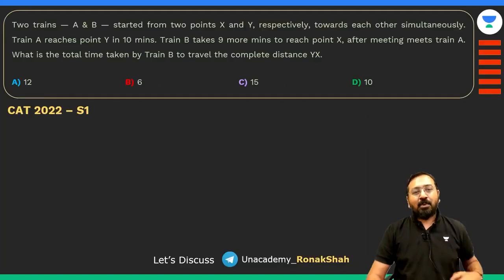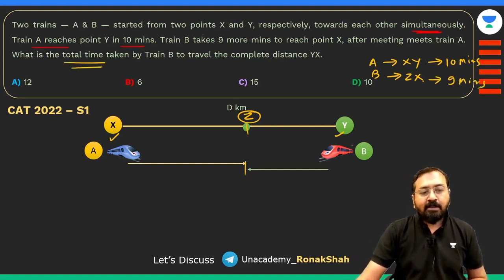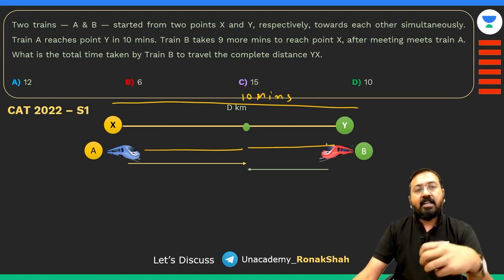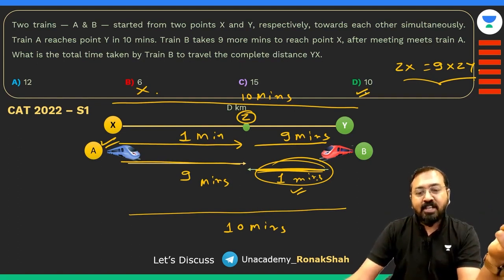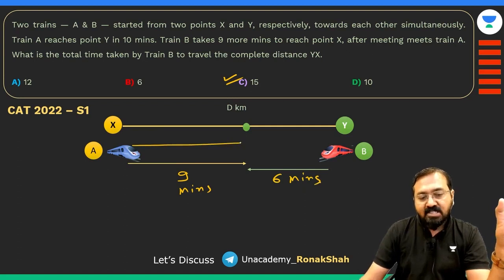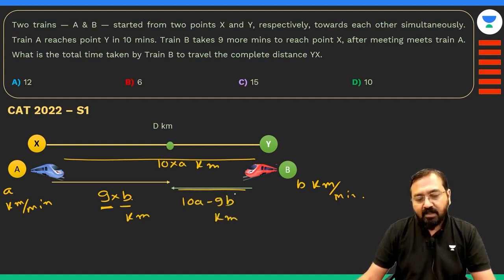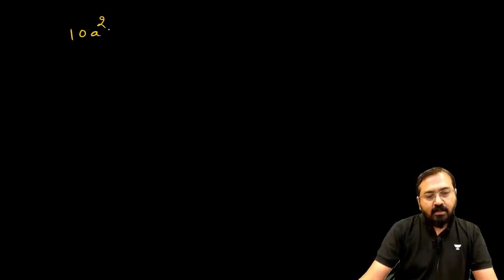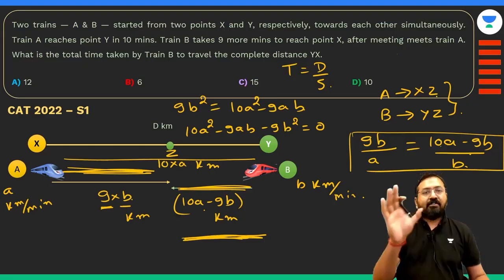The UItimate CAT Battle | Ronak Shah X Ravi Prakash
Unacademy CAT Gurus are ready for the What's up your sleeve challenge.

🟢  Save up to 30% on all CAT and OMET’s Subscriptions this Republic Day!
Hurry, prices are rising on Feb 15th.
Offer valid from 23rd Jan to 28th Jan

🟢  Aiming to crack it this year? Improve your chances of ranking high in CAT 2023. Prepare early and smart with the Unacademy CAT 2023 scholarship Test.

🟢 Aspire Batch for CAT 2023 (Strats on 31st January 2023) -

Will Ravi sir accept the challenge?
Watch here-